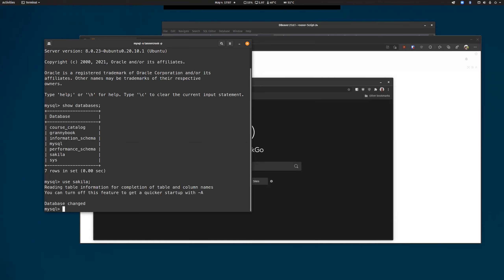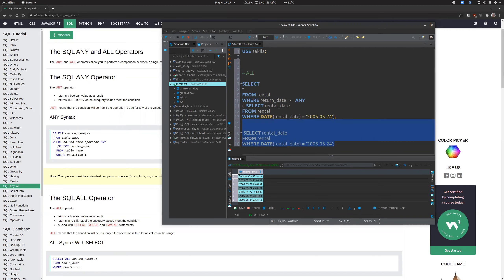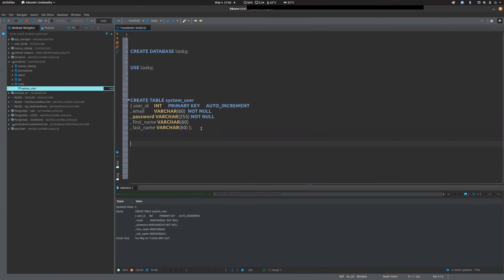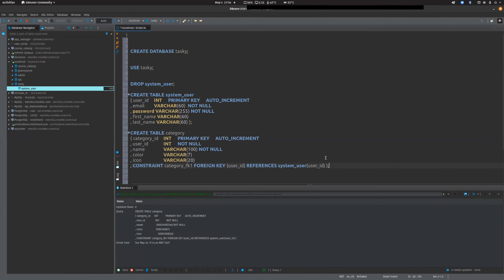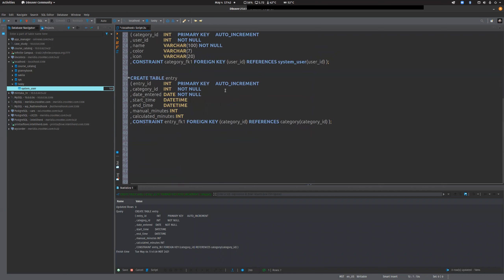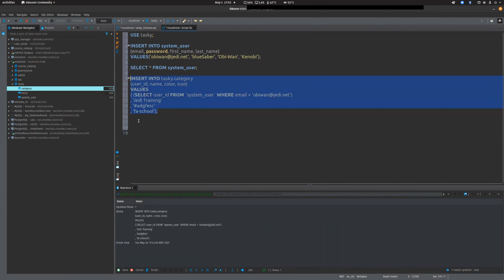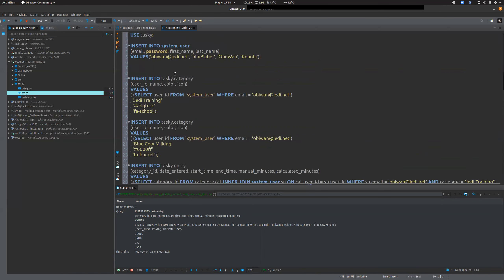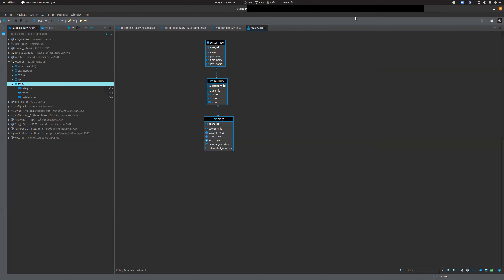CIT225-Spring2021-Week 3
00:00 Intro
01:30 WHERE clause
12:05 Final Project Tutorial
12:35 Basic ERD Draft
18:50 Database building with SQL
19:20 Table Creation
36:20 DROP TABLE explanation
37:00 Re-runnable scripts
41:00 Creating sample data
54:45 Generating an ERD